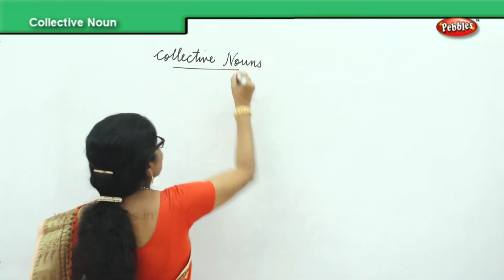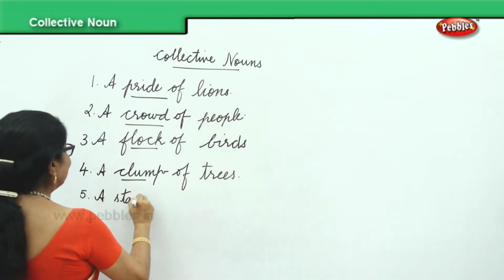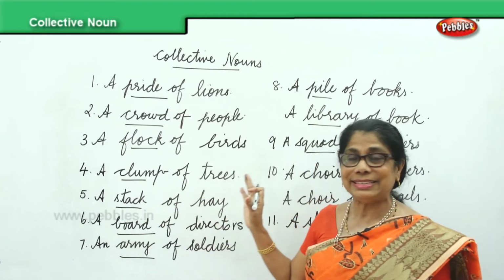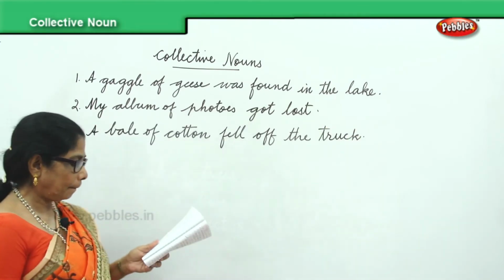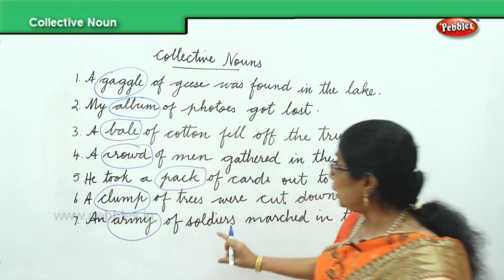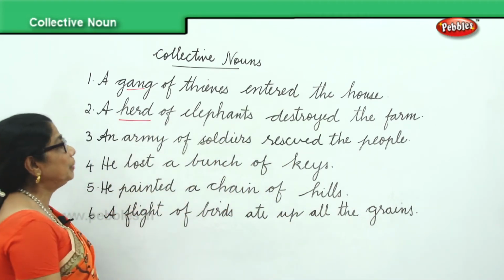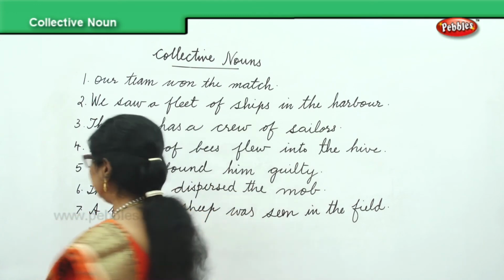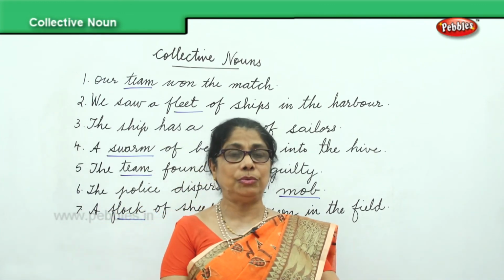Learn English Grammar | Collective Noun | Basic English Grammar Collective Noun